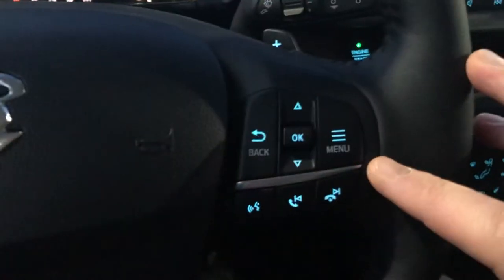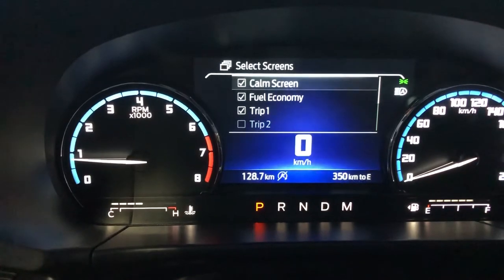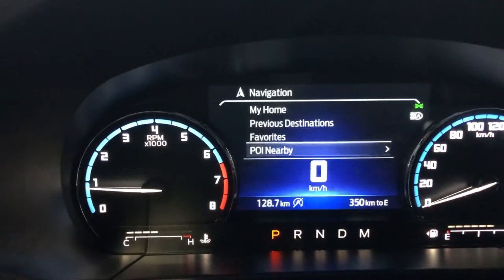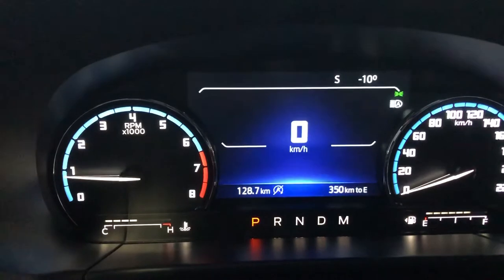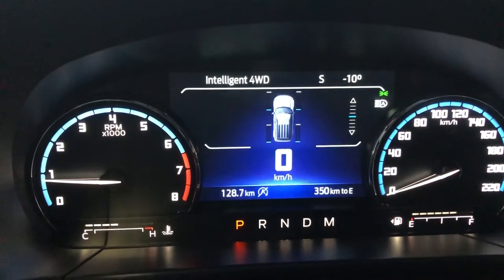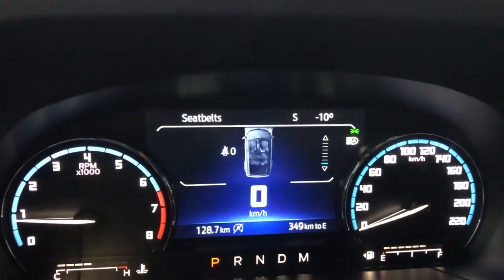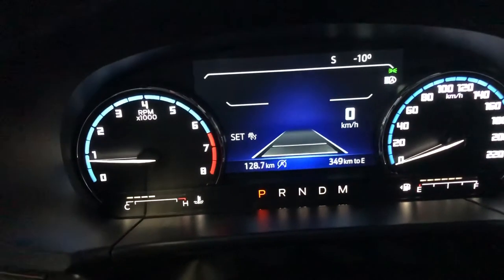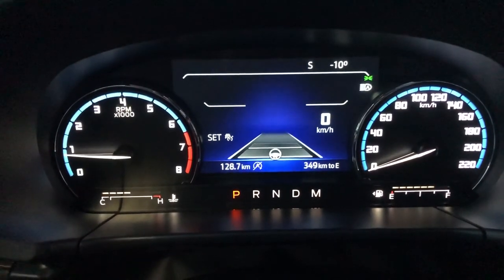2021 Ford Bronco Sport - dash display walk through